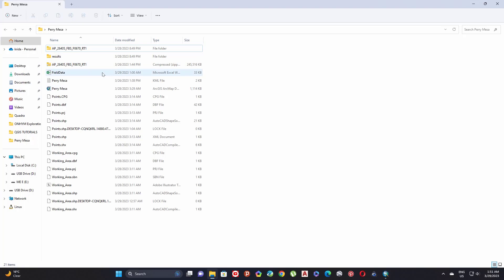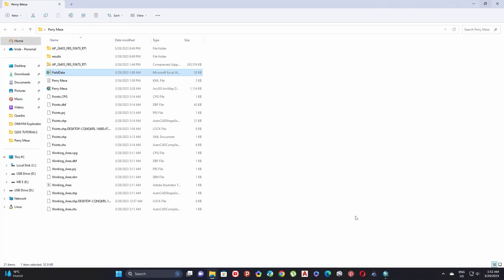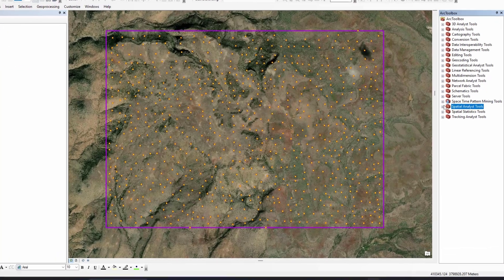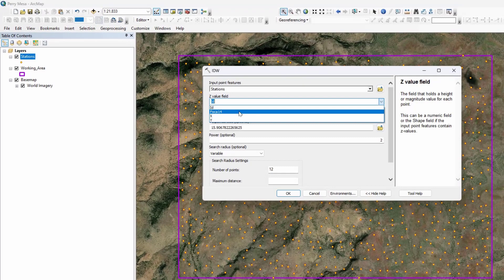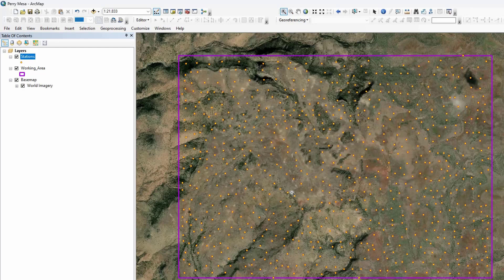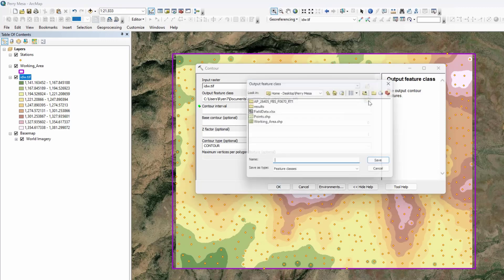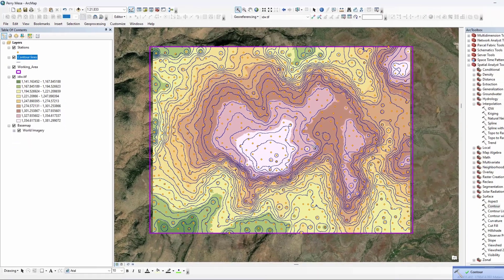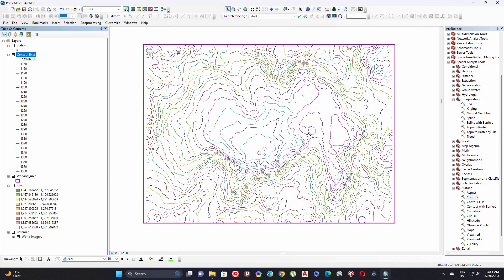ArcGIS create isovalue map fron Points stations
Hello, in this video i would like to show you how to create isovalue map in arcgis